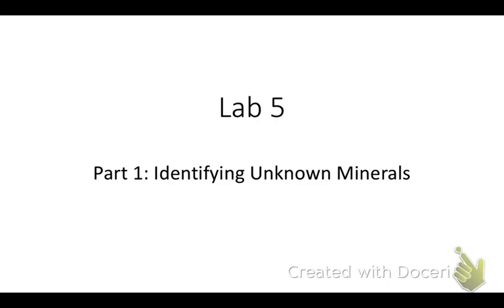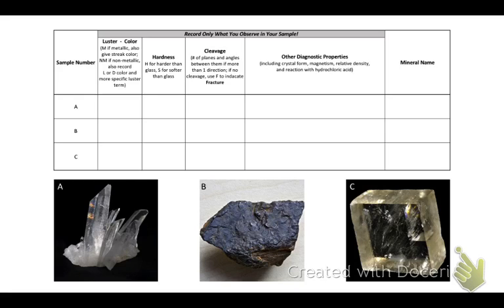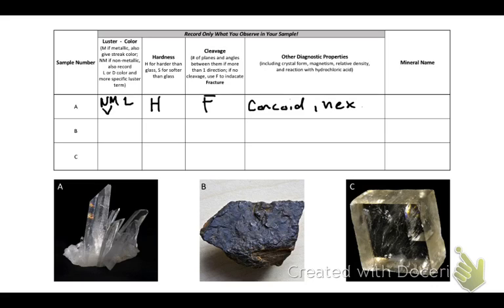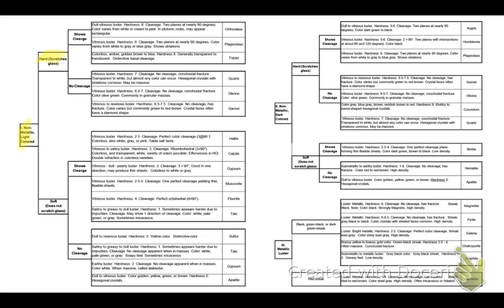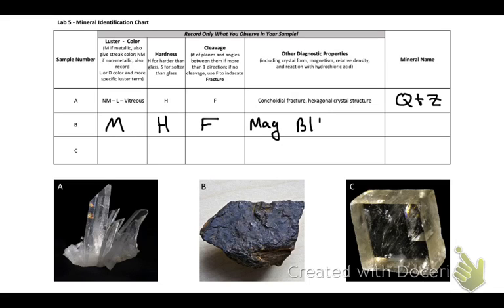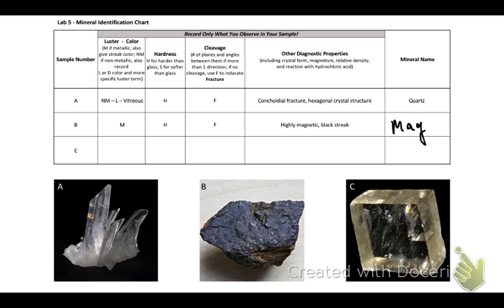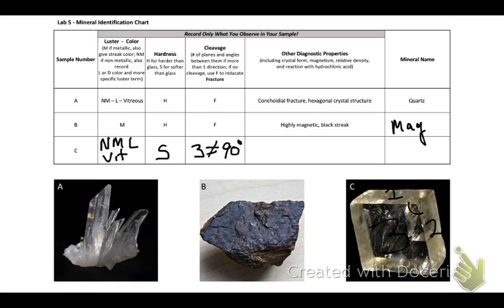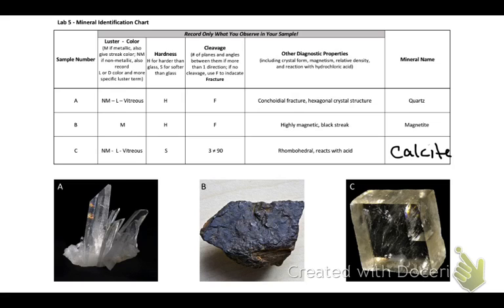Lab5P1Intro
Introduction to EES1V Lab 5 Part 1, Spring 2016